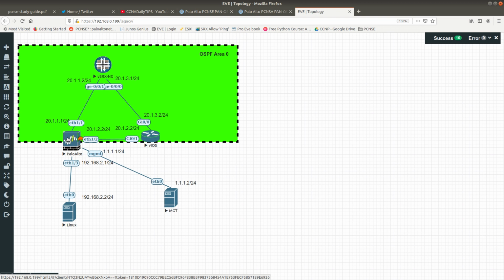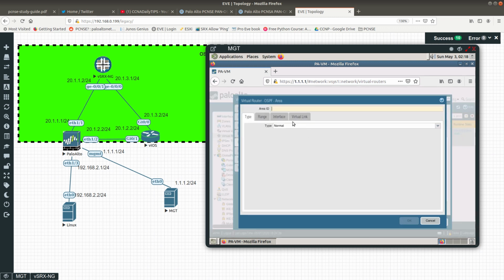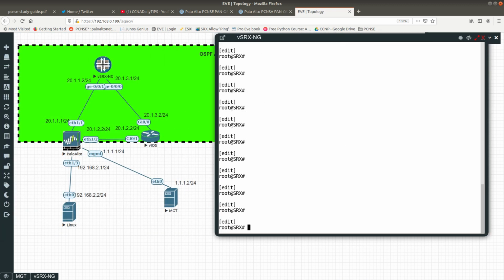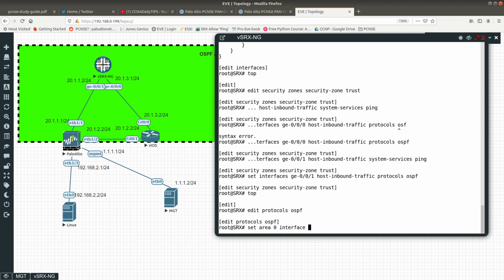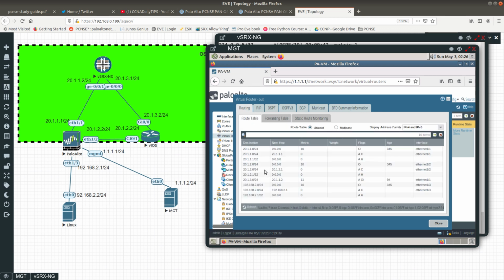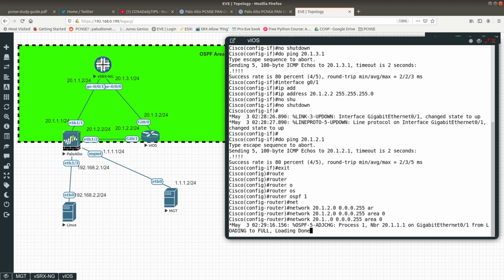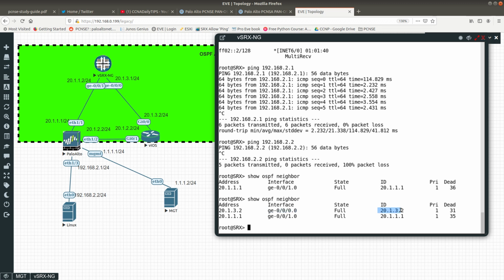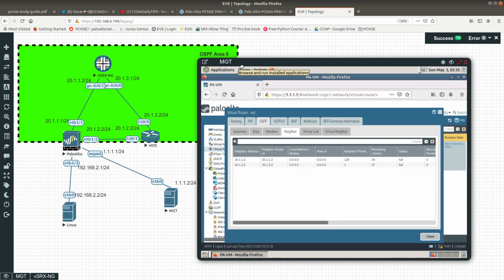3 Rival Brands, 1 Routing Protocol: Will It ACTUALLY Work?! (OSPF Multi-Vendor Lab)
Can Cisco, Juniper, and Palo Alto play nice together on the same network? In this advanced multi-vendor enterprise routing lab built in EVE-NG Pro, we tackle the ultimate routing challenge: configuring dynamic OSPF routing across three completely different enterprise vendors simultaneously (Palo Alto Networks PAN-OS firewall, Juniper vSRX JunOS firewall, and a Cisco IOS router)!

In this hands-on masterclass, you will learn:
1. Multi-Vendor Network Architecture: Designing an interconnected triangle topology running OSPF Area 0 across diverse enterprise operating systems.
2. Palo Alto Networks (PAN-OS):
   - Configuring interfaces, security zones (Inside/Outside), and Virtual Routers.
   - Setting OSPF router IDs, enabling Area 0, and defining network advertisement ranges and interfaces.
   - Understanding Candidate vs. Running configuration commits.
3. Juniper vSRX (JunOS):
   - Configuring logical interface units, IPv4 inet families, and root commit prerequisites.
   - Overcoming the JunOS firewall drop trap: Adding host-inbound-traffic protocols (ospf) and system-services (ping) under security zones.
   - Configuring protocols ospf area 0.0.0.0 interfaces.
4. Cisco IOS Router:
   - Enabling router ospf and configuring network statements with wildcard masks.
5. Verification, Adjacency & Metric Terminology:
   - Comparing Route Preference (Juniper = 10) vs. Administrative Distance (Cisco / Palo Alto = 110).
   - Verifying neighbor states (Full) across CLI and GUI:
     * Cisco: show ip ospf neighbor and show ip route ospf
     * Juniper: show ospf neighbor and show route protocol ospf
     * Palo Alto: Virtual Router Runtime Stats, OSPF Neighbors, and Routing Table.
6. End-to-End Connectivity: Validating full mesh ICMP ping reachability across every subnet.

Multi-Vendor Quick Reference:
# 1. Juniper JunOS Security Zone OSPF & Ping Permit:
set security zones security-zone trust interfaces ge-0/0/0.0 host-inbound-traffic system-services ping
set security zones security-zone trust interfaces ge-0/0/0.0 host-inbound-traffic protocols ospf
commit

# 2. Cisco IOS OSPF Config:
router ospf 1
 router-id 20.1.2.2

# 3. Verification Across All 3 Vendors:
# Cisco: show ip ospf neighbor
# Juniper: show ospf neighbor
# Palo Alto: Network  Virtual Routers - More Runtime - Stats  - OSPF - Neighbors

Timeline Breakdown:
[00:00:00] - The Ultimate Multi-Vendor Challenge: Palo Alto + Juniper + Cisco
[00:01:09] - Palo Alto Networks Setup: Zones, Interfaces & Virtual Routers
[00:03:18] - Configuring OSPF Area 0 in PAN-OS Web GUI
[00:05:25] - Committing Candidate Configs in PAN-OS vs Cisco Running Configs
[00:06:43] - Juniper vSRX Setup: Configuring Interfaces in JunOS
[00:08:09] - The Essential JunOS Step: Permitting OSPF & Ping in Host-Inbound-Traffic
[00:09:17] - Configuring OSPF Protocols on Juniper vSRX
[00:16:49] - Cisco IOS OSPF Verification & End-to-End ICMP Ping Tests
[00:17:54] - Verifying Adjacency on Juniper: show ospf neighbor
[00:18:41] - Route Preference vs Administrative Distance Explained
[00:19:27] - Checking Palo Alto Runtime Stats & Multi-Vendor Neighbor Table
[00:20:02] - Summary & Key Multi-Vendor Architecture Takeaways